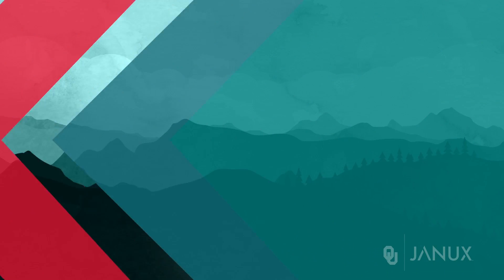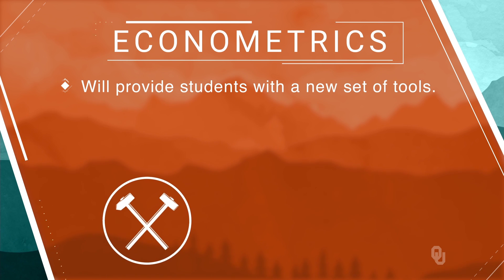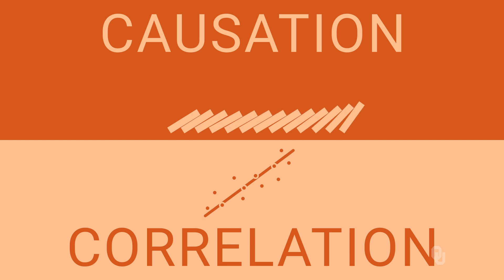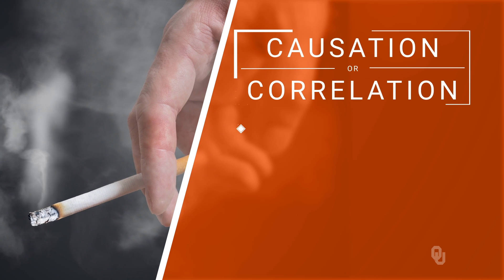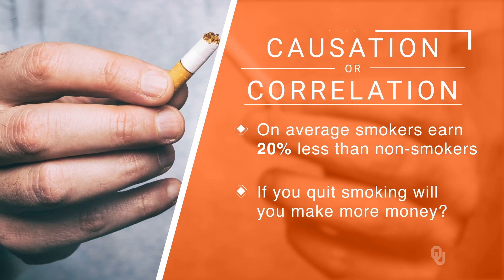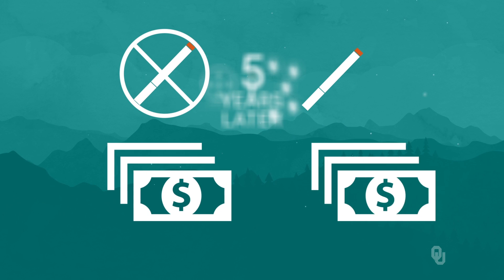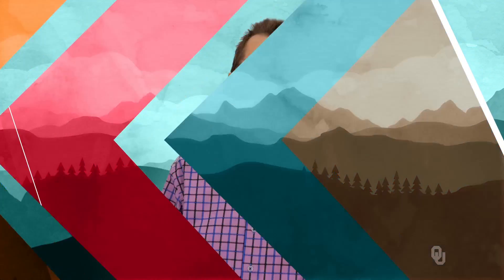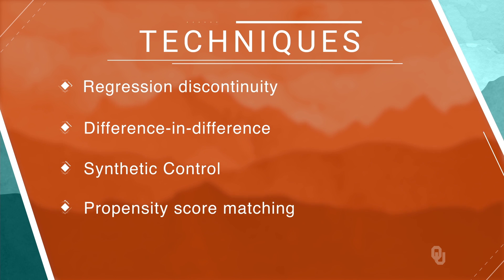Welcome to the Course